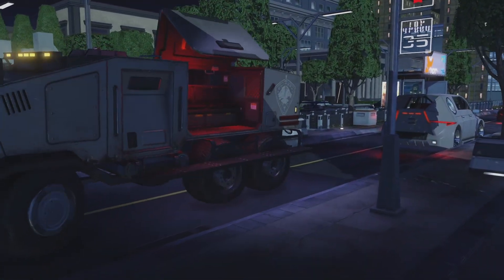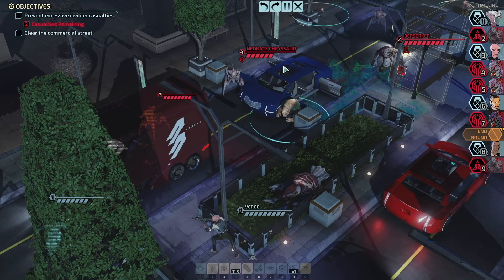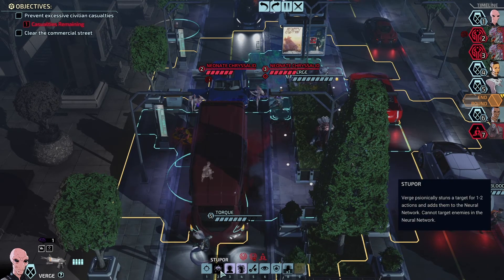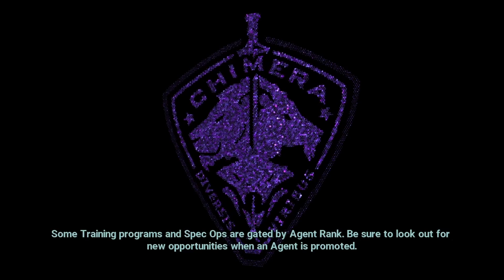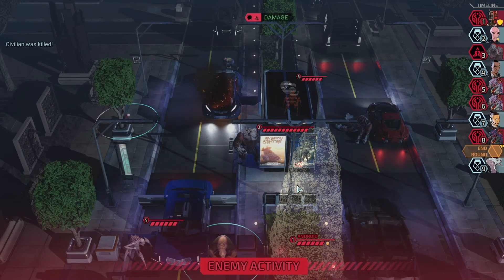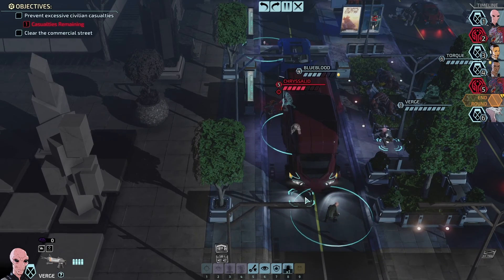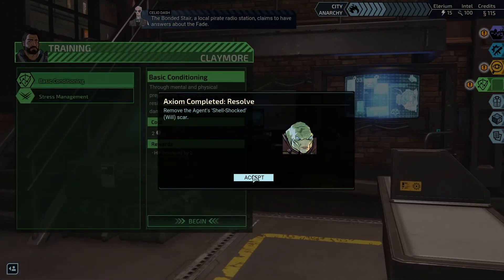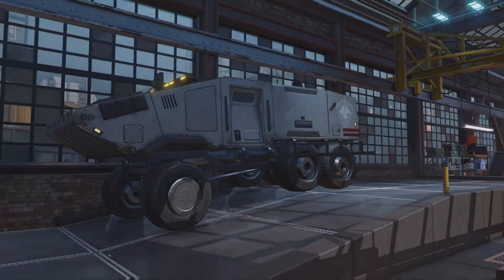Bad day on a highway- XCOM Chimera Squad EP 12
Berserkers and Chryssalids both on a mission to save civilians? This might take a couple tries.